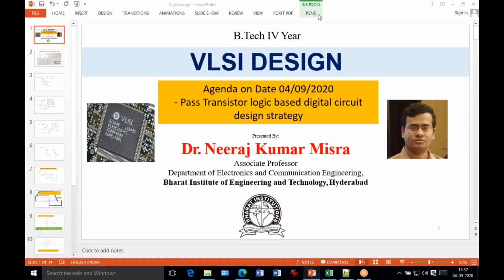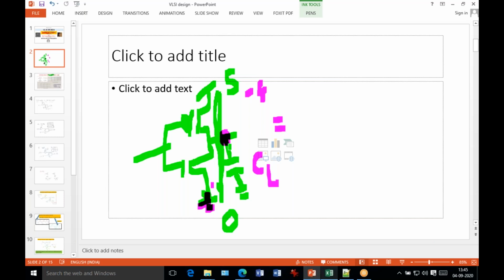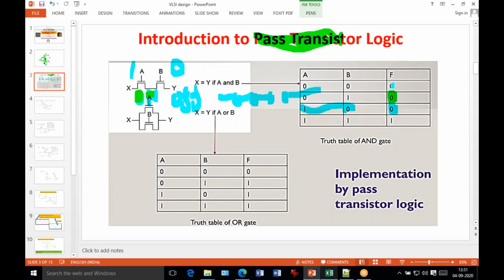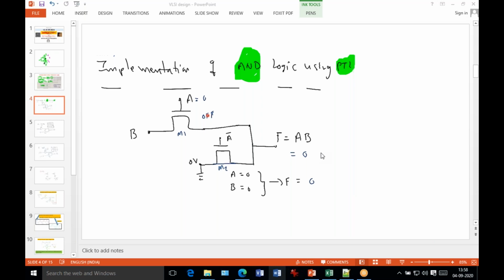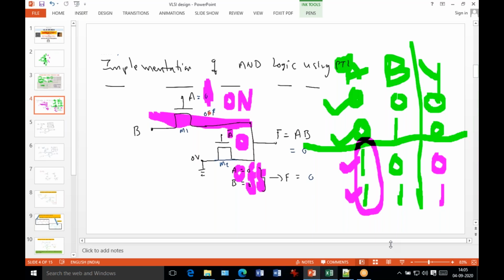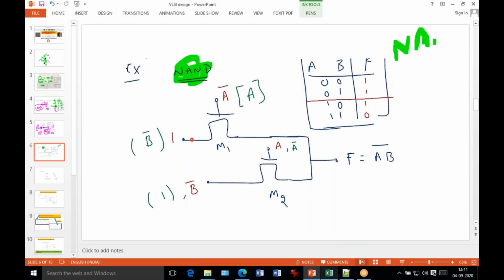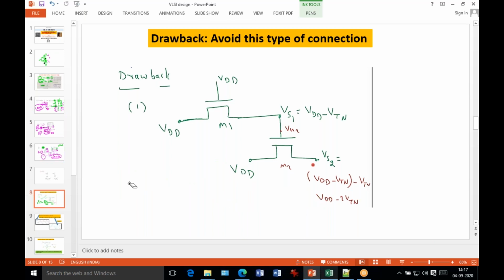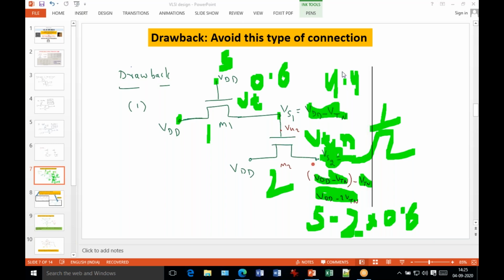Pass Transistor logic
Agenda
- Pass Transistor logic based digital circuit design strategy